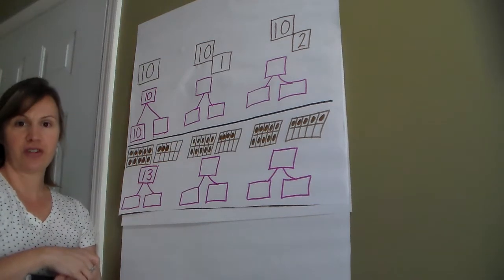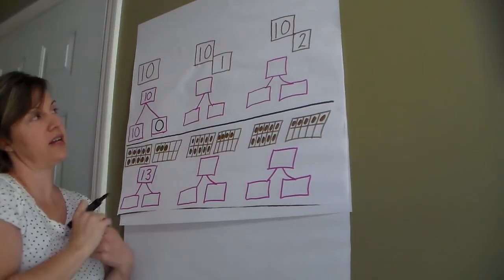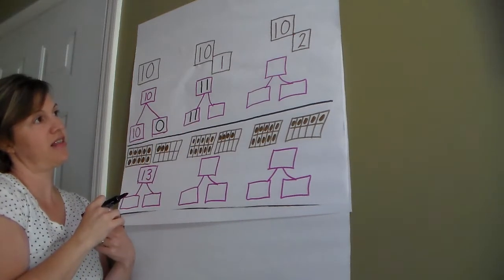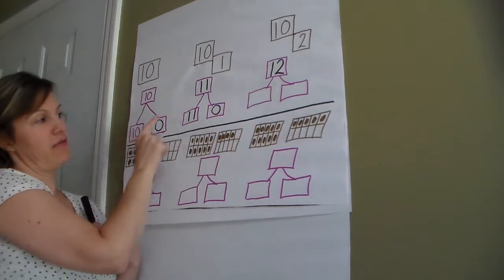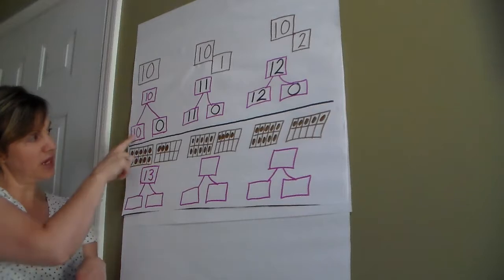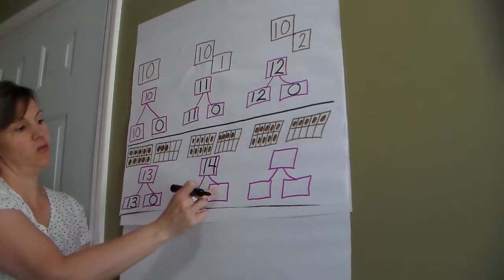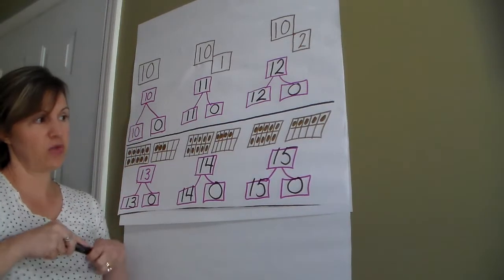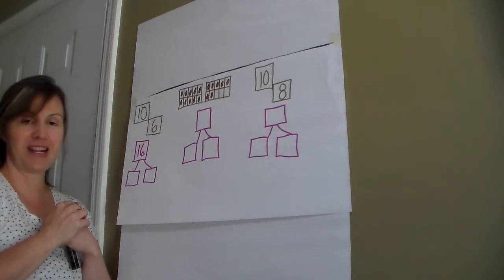East View Math #30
Larger Numbers/ Number Bonds